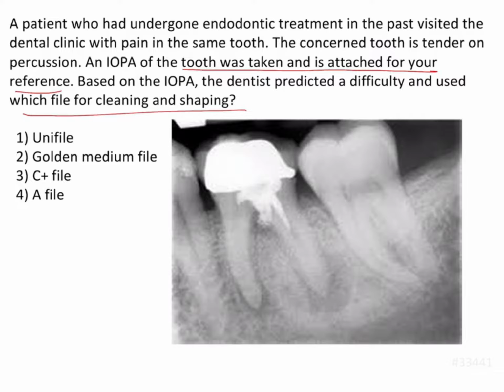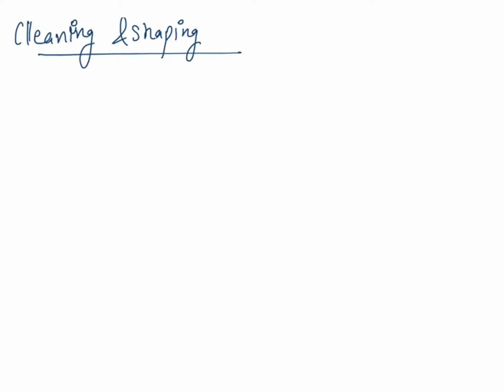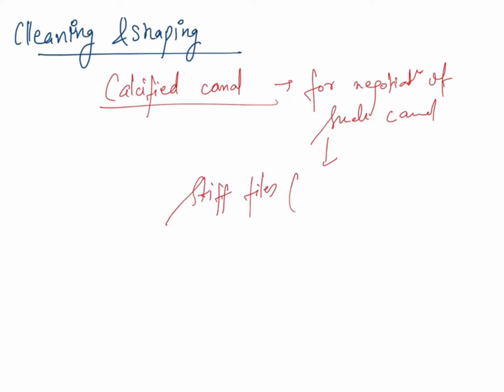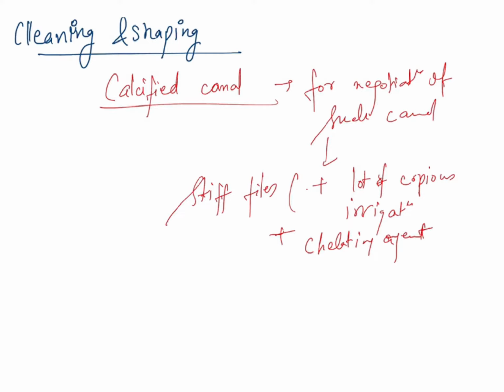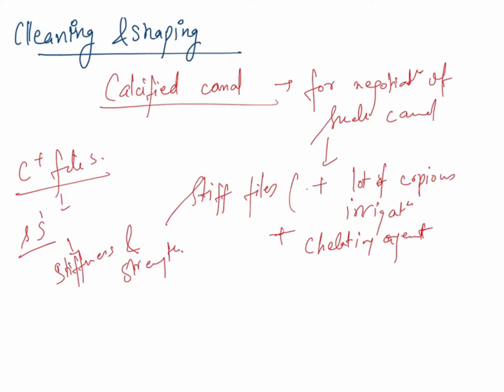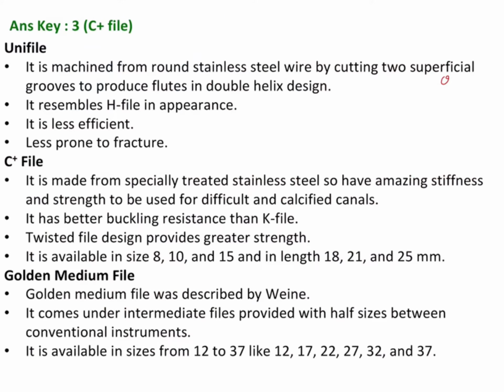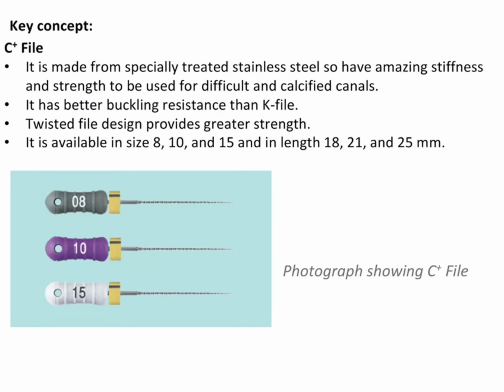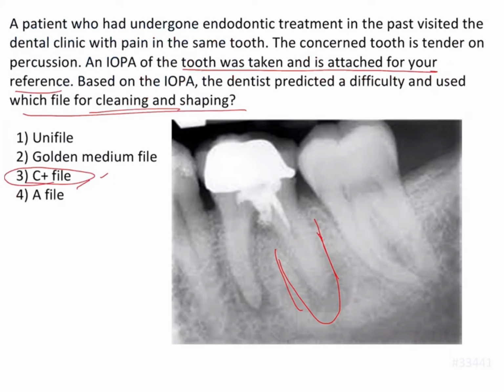NEET MDS | INICET - Endodontics | Explanatory Video | MERITERS